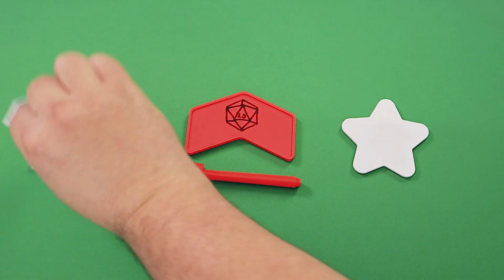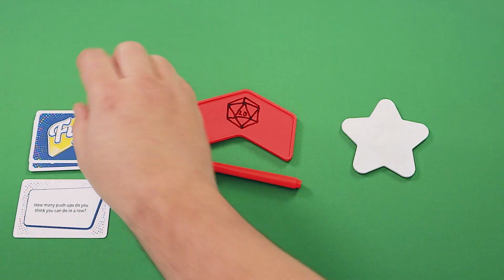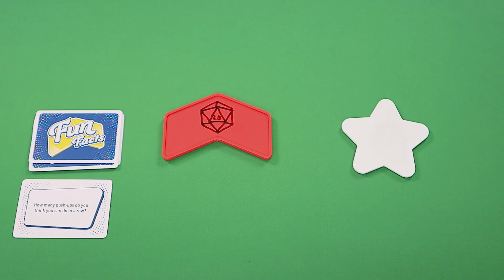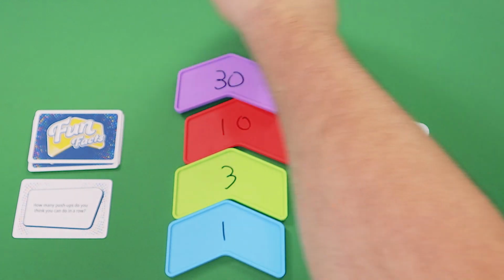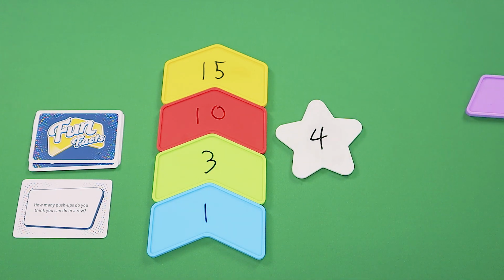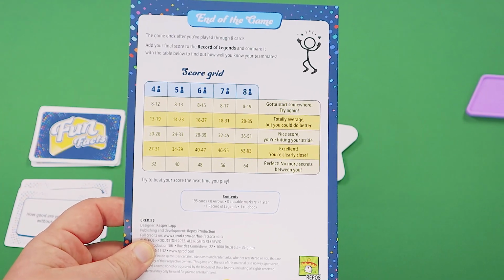Fun Facts Review | Share Your Secrets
How many M&Ms can you fit in your mouth? What year did you get your first car? It's time to open up about yourself in Fun Facts! This game will ask a question to the entire group, and without giving any hints, sort your answers from smallest to largest. Do you think you can get a perfect score?

0:00 Intro
00:36 Rules Explanation
02:45 Review
08:37 Crits and Misses